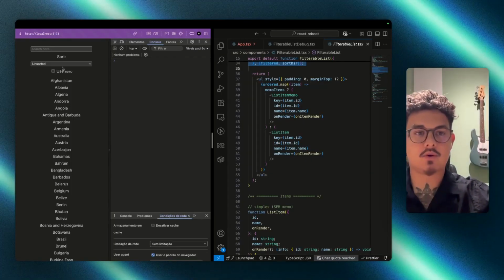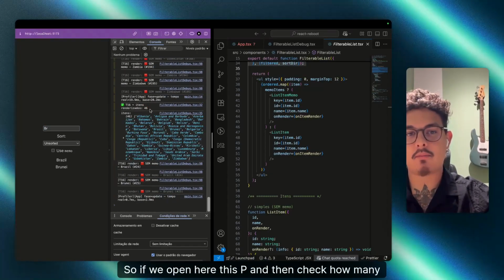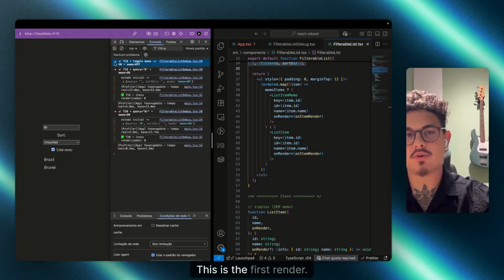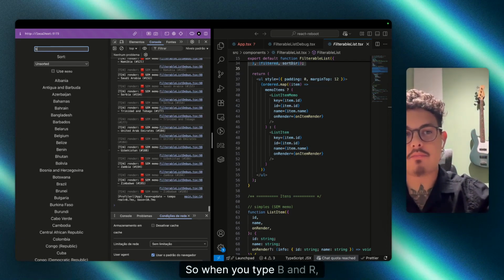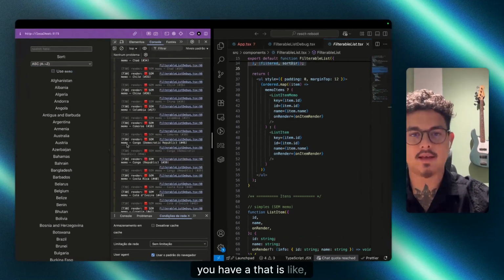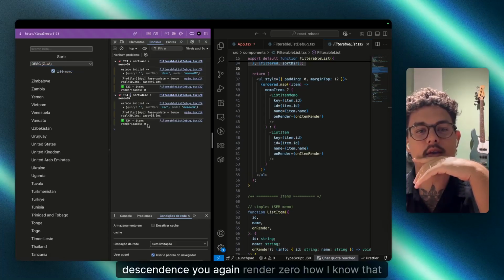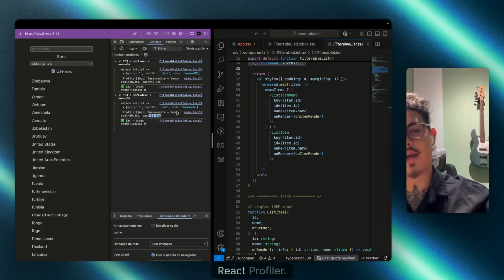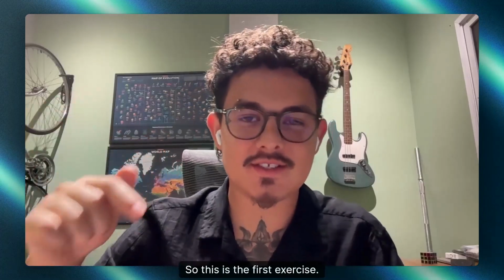How to useMemo and memo for your next list React reacthooks airplanemode [Exercise 1]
In this video, I walk you through creating a filterable list of countries using React, focusing on how to implement memoization and hooks to enhance performance. I explain the structure of our application, including the types we define and the props we pass to our filterable list component. You'll see how we generate filtered and ordered versions of the list while also discussing the purpose of memoization in our components. I encourage you to experiment with the code and apply these concepts in your own projects, especially if you're preparing for front-end engineering interviews. Let's dive into the code and see how everything works together!